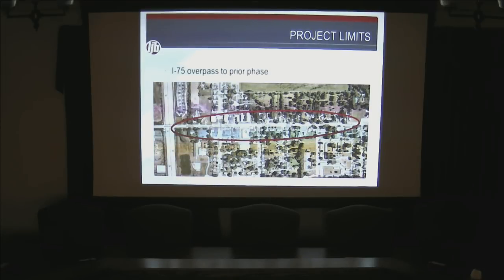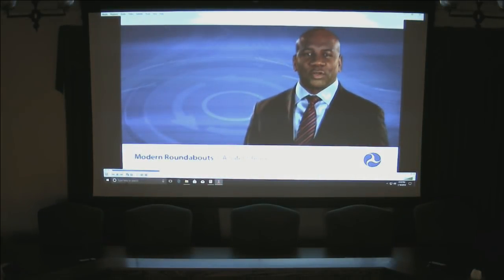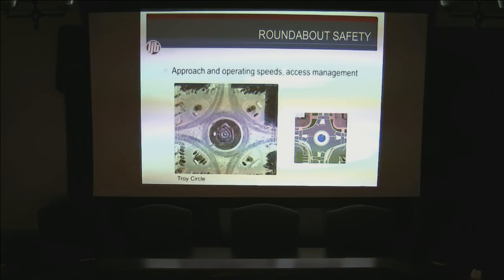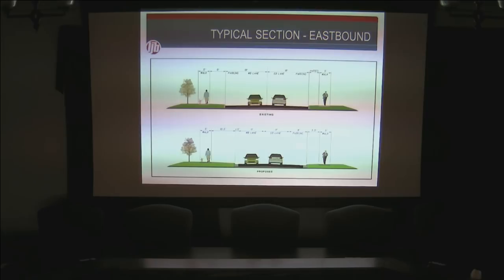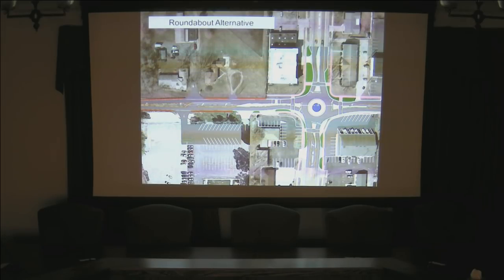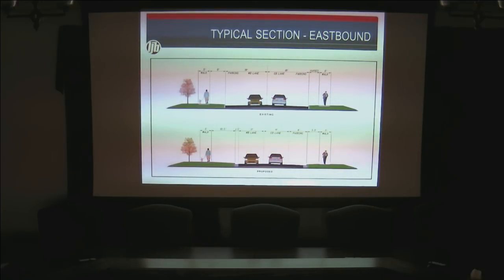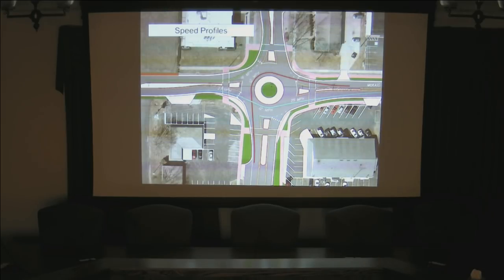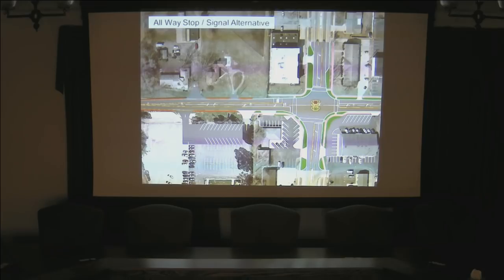McKaig Road Presentation - January 18, 2018